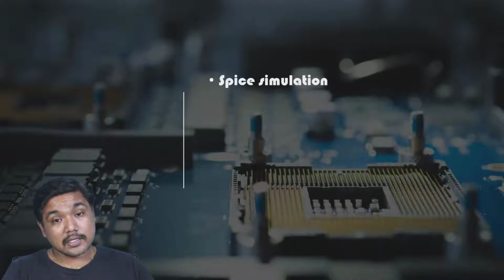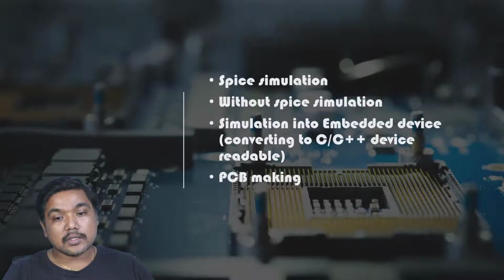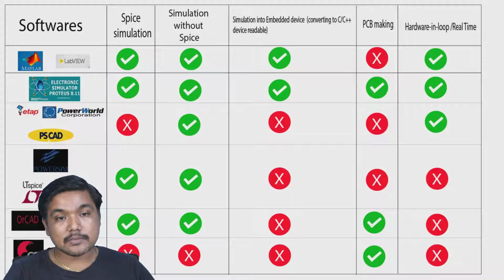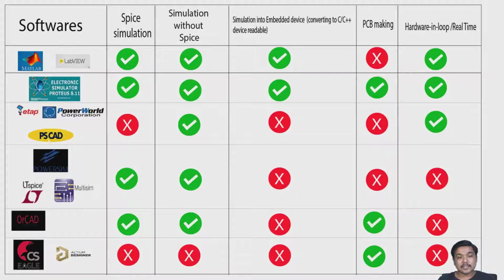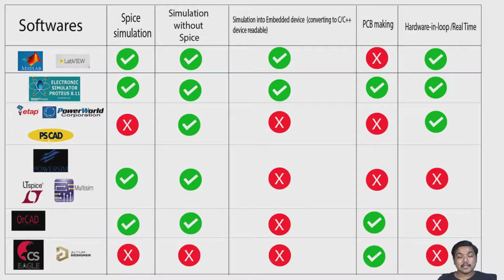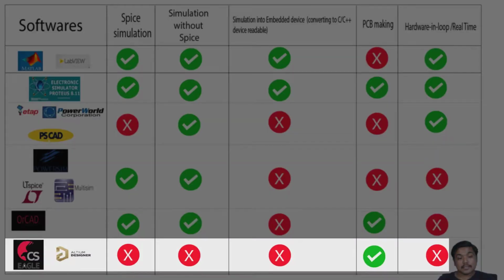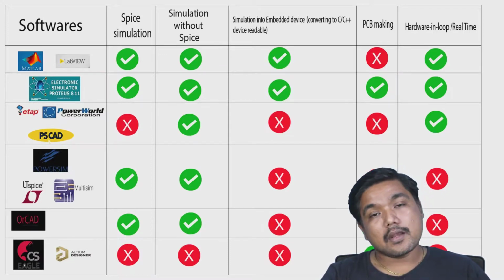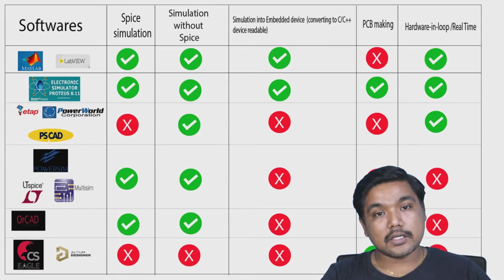Software used in Electrical and Electronics Engineering (EEE) - comparison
Here i've categorized most popular simulation/circuitdesigner software which are listed below,
1. MATLAB
2. POWERSIM
3. LTSPICE
4. POWER WORLD
5. PROTEUS
6. PSCAD
7. MULTISIM
8. LABVIEW
9. LTspice
10. ETAP
11. ALTIUM
12. Eagle
13. Orcad